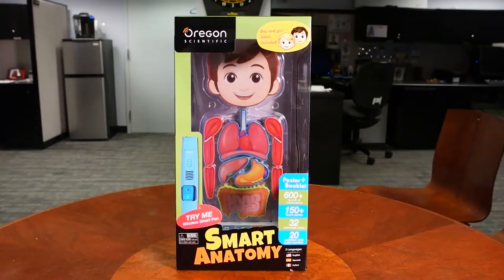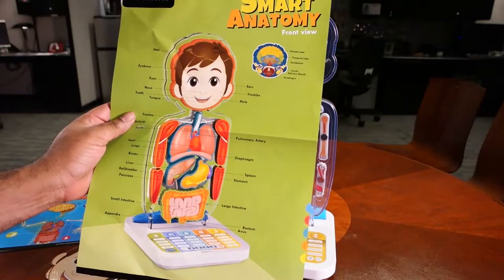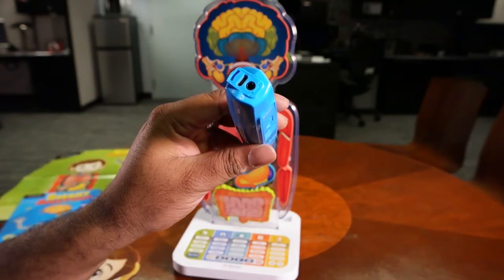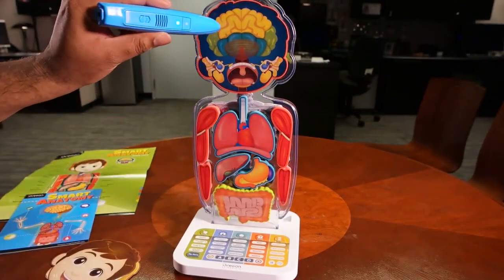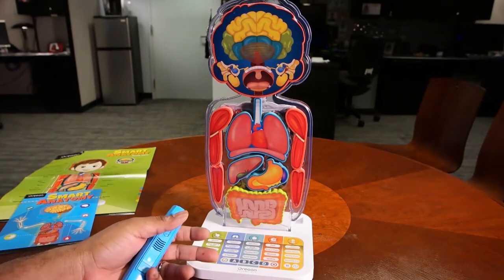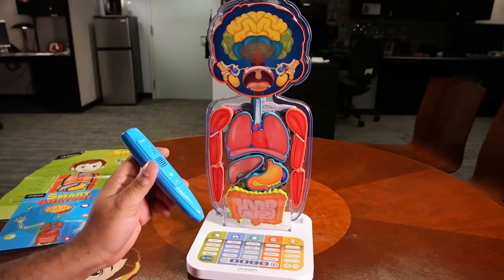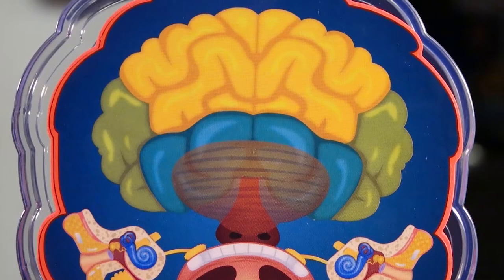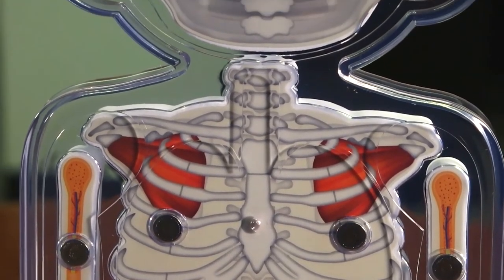Interactive Toy Review: Oregon Scientific Smart Anatomy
Several hundred games, interactivity and a cool pen that talks to you but comes with a headphone jack to help parents maintain their sanity! Oregon Scientific is on to something with Alex and their Smart Anatomy interactive educational toy.

To pick one up for your child, you can check out